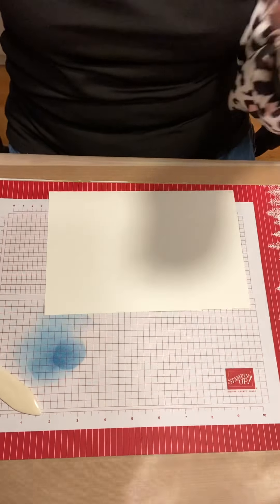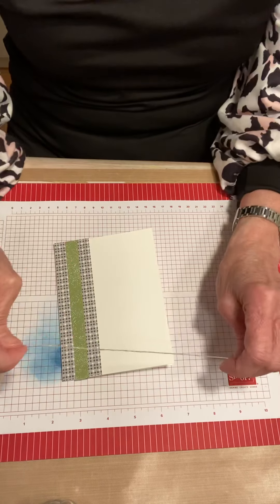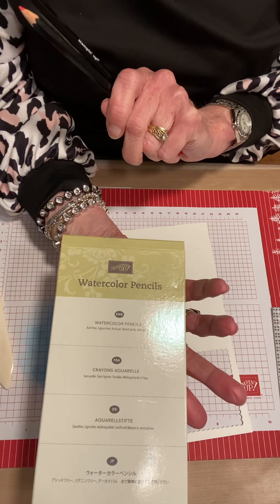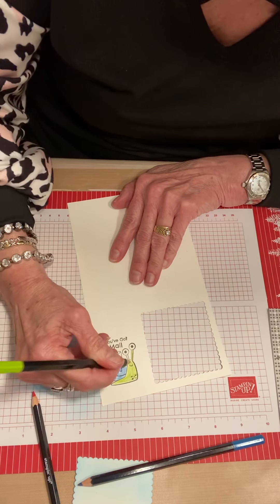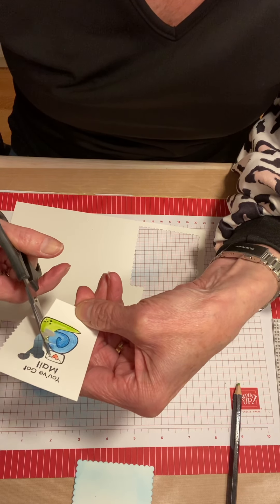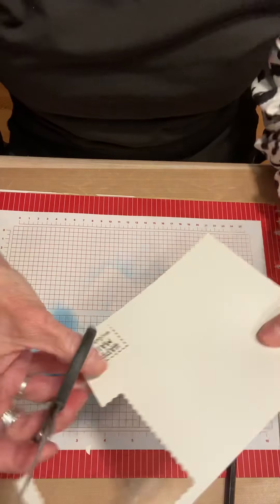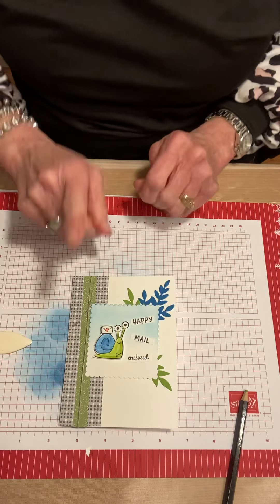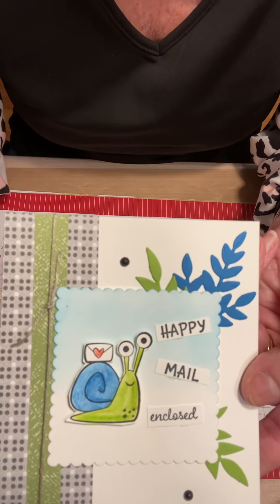Trevis’ April 2, 2021 Using Stampin’ Up! Watercolor Pencils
Using the Snailed It stamp set, it’s so easy to color in with Watercolor Pencils and Water Painters.  “Happy mail enclosed” just for you!